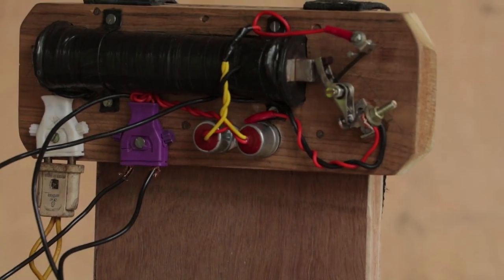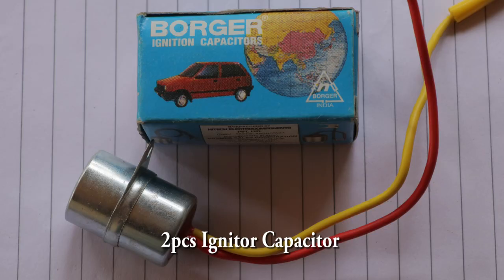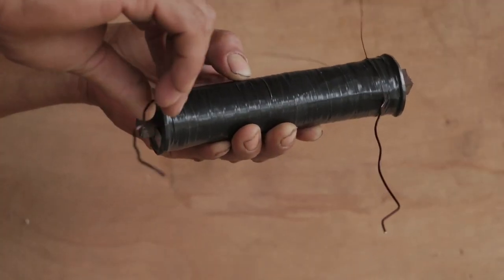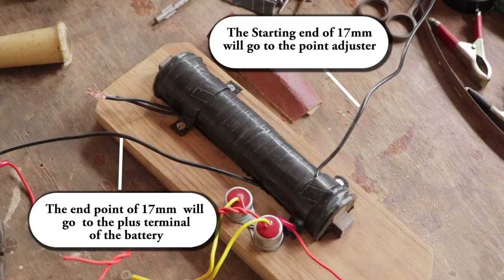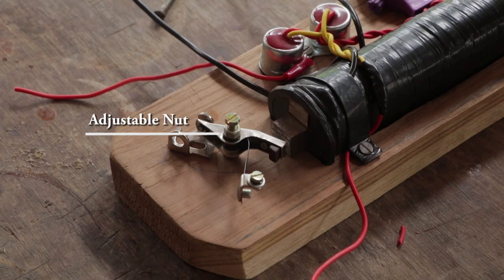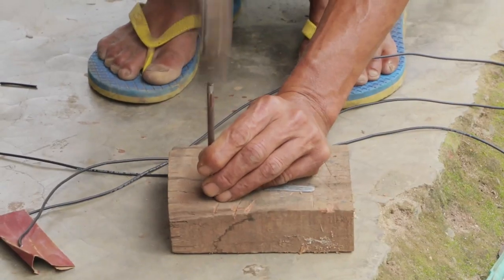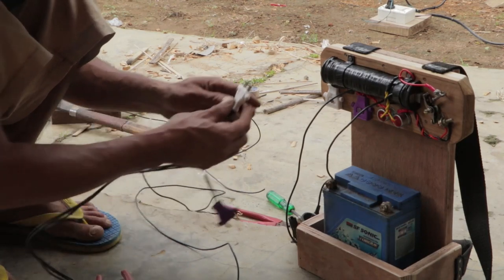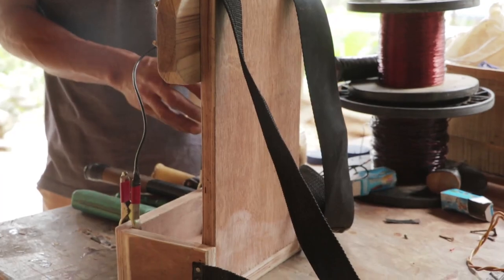Electric Fishing kit (Local Made)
Hello Everyone,
In first place I thank God for the strength and grace He has given me to this day...
I also thank Brother Saku Jamir for all the help and time rendered to me during this video shoot and also for sharing his secret to make this video possible.
I thank all of you again, for supporting me through this channel which i really treasure a lot.

Give your valuable Comments and suggestions for improving this channel, so Happy viewing. and see you again.